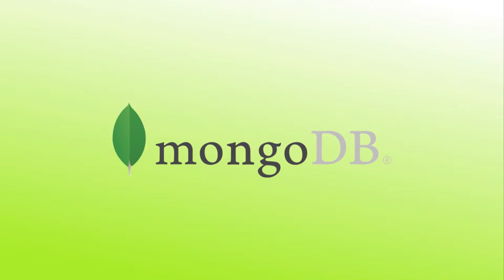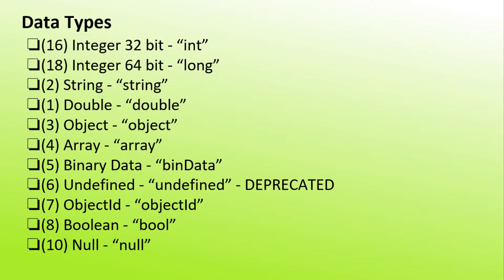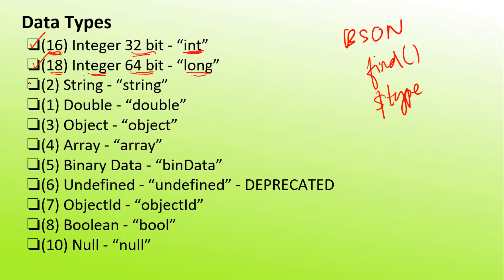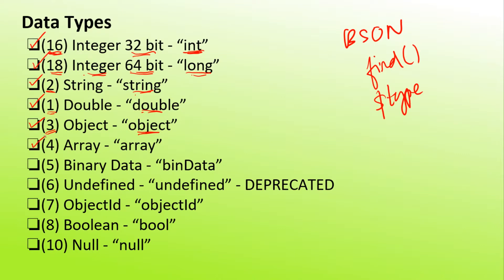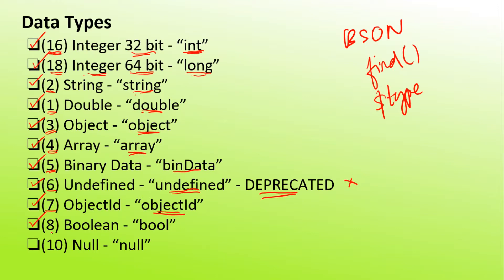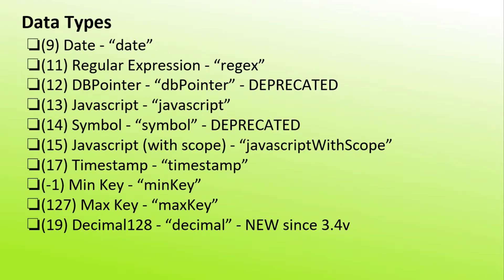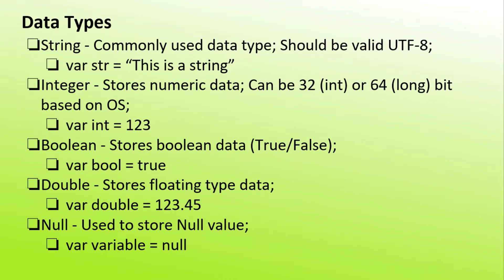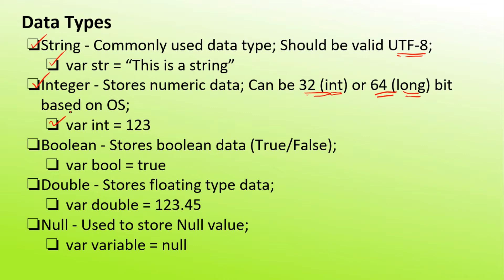Data Types In MongoDB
If you are interested in joining our MongoDB online course, then follow this link tps://